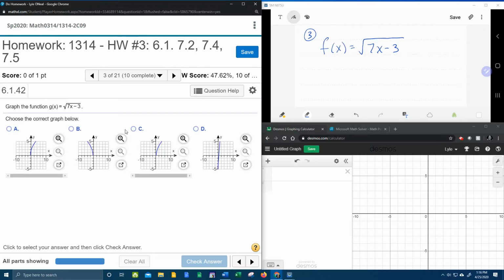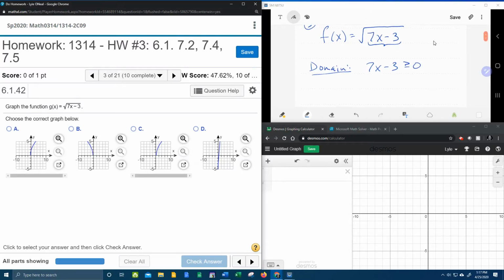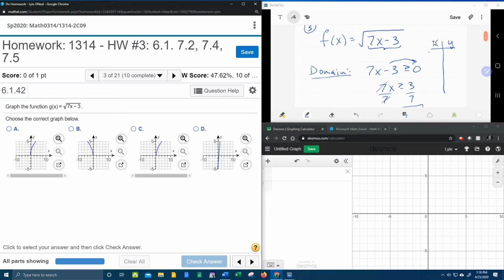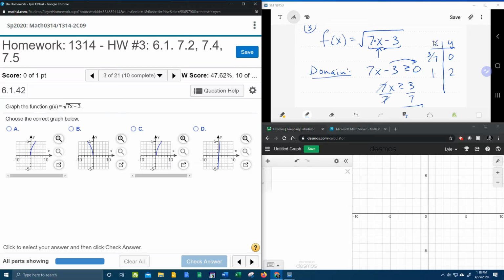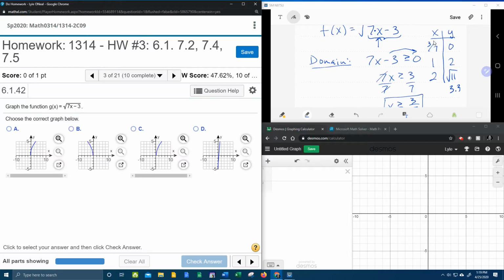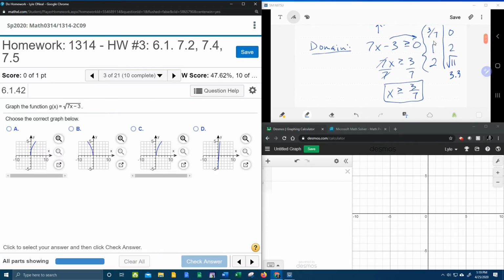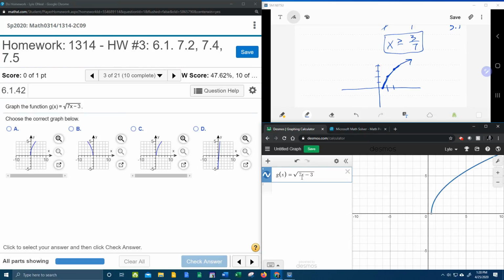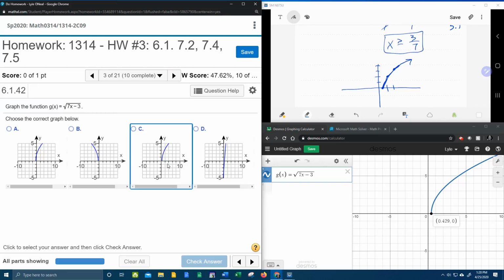College Algebra - MyLab Math - HW#3: Question #3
Graphing a square root function.